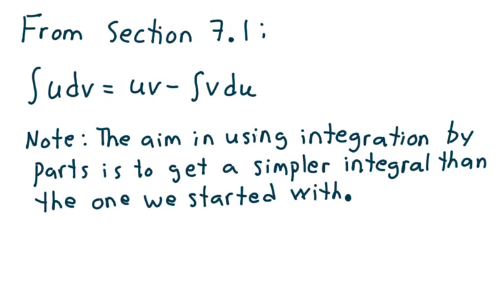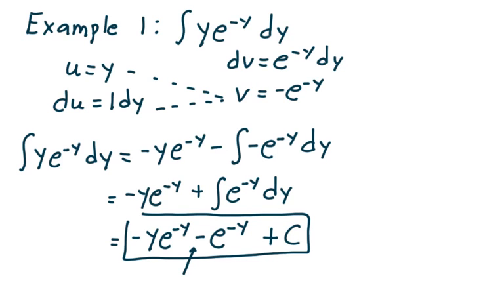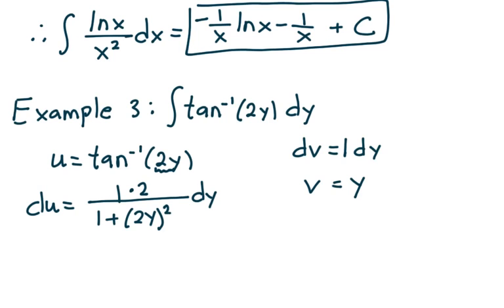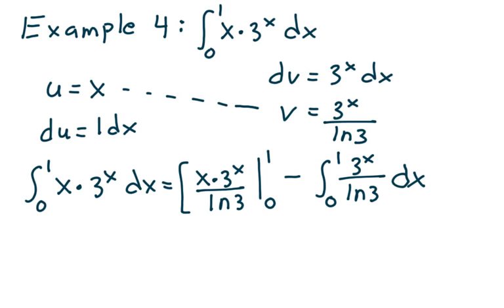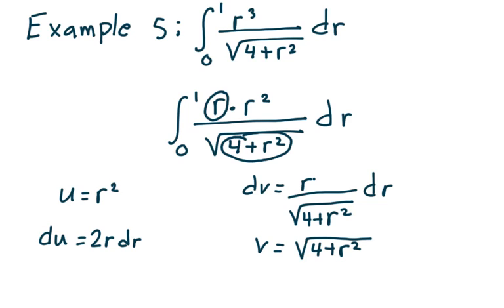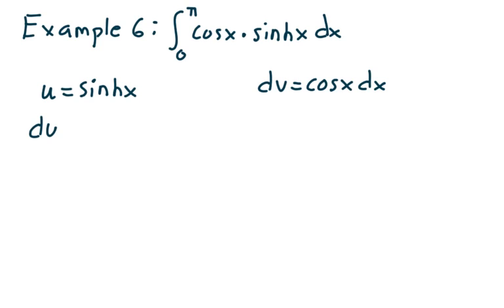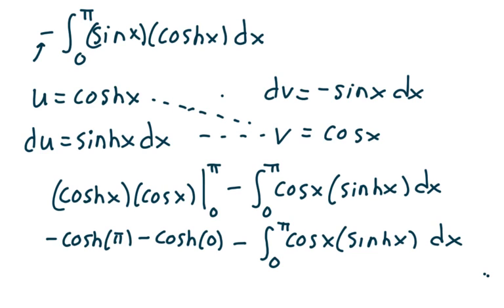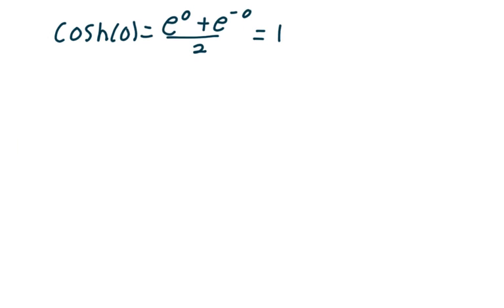Calculus 2, Section 7.1 (Integration by Parts), 6 examples